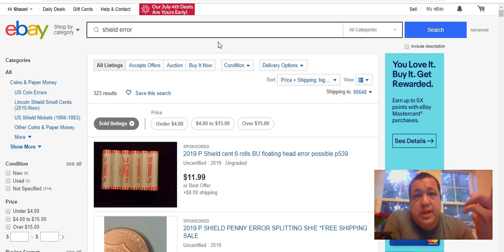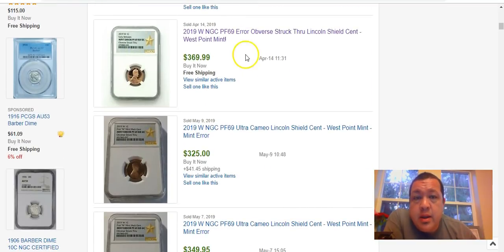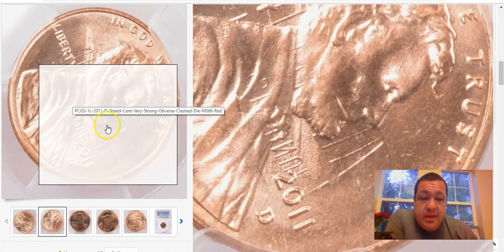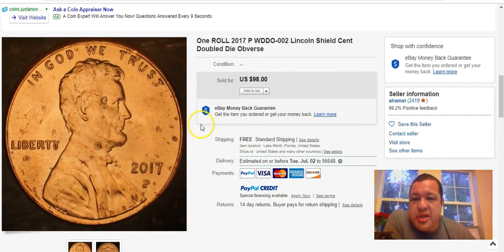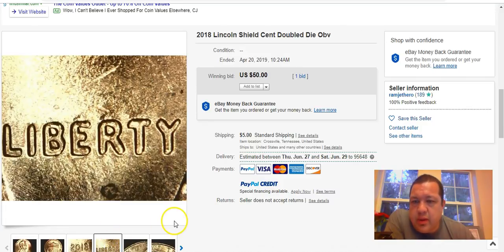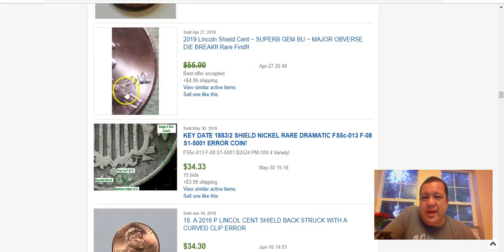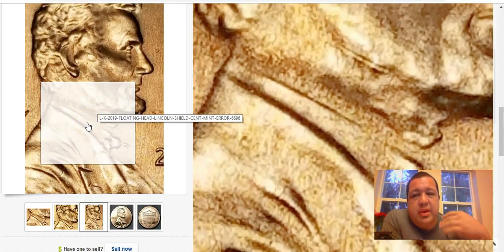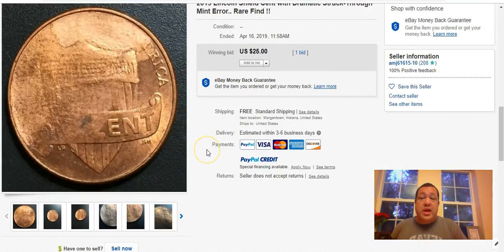AMAZING Lincoln Shield Pennies That Collectors Are Paying Lots Of Money To Own!